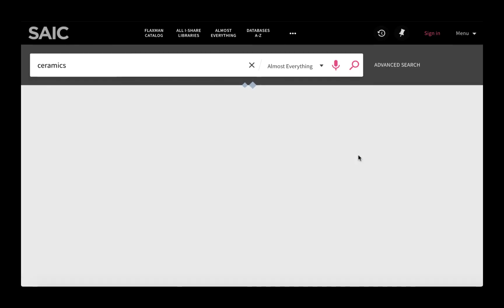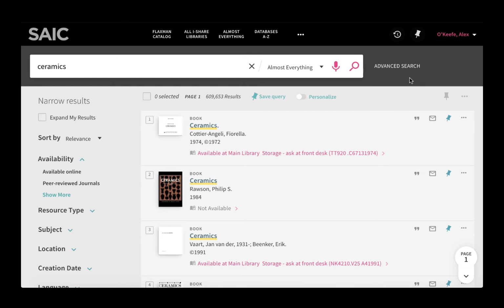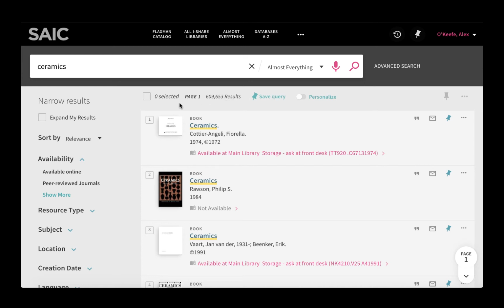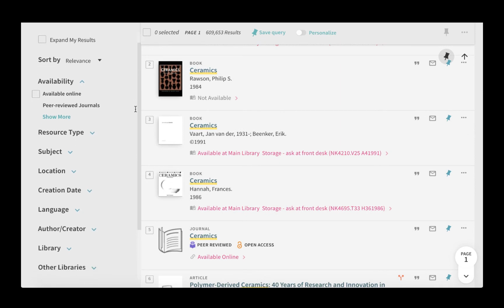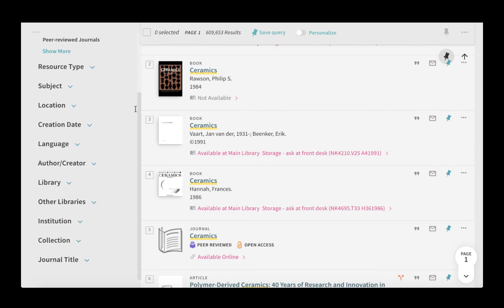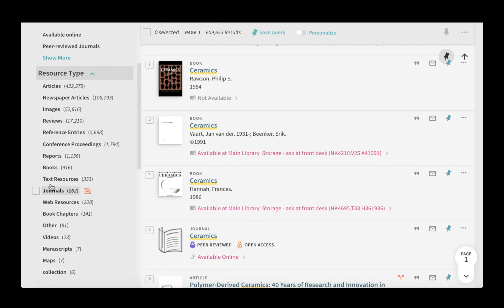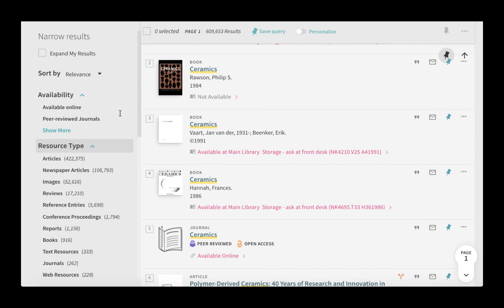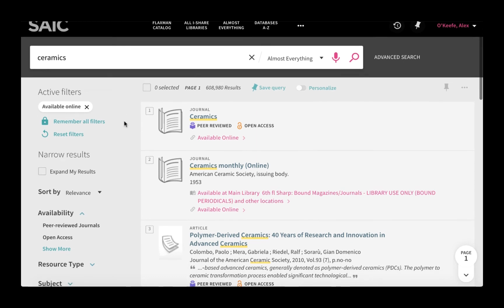How to Use Keywords